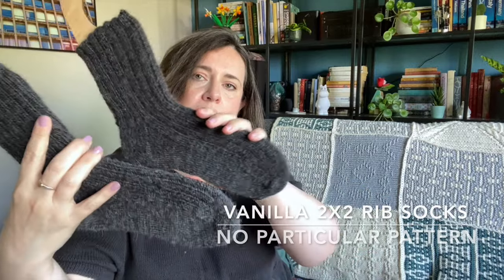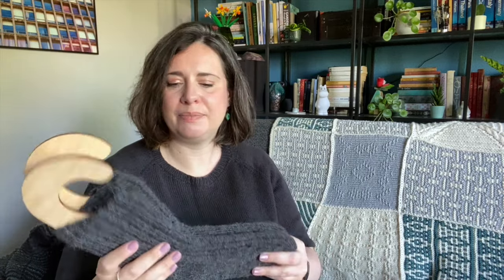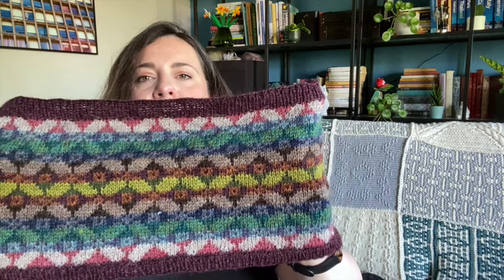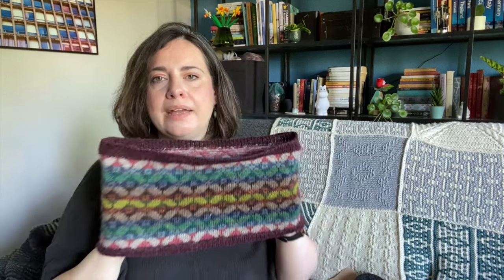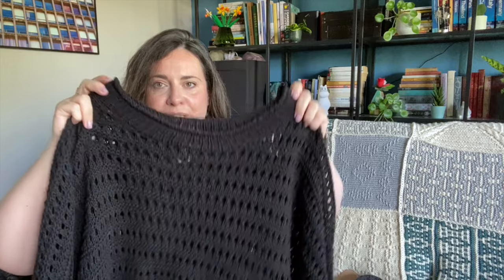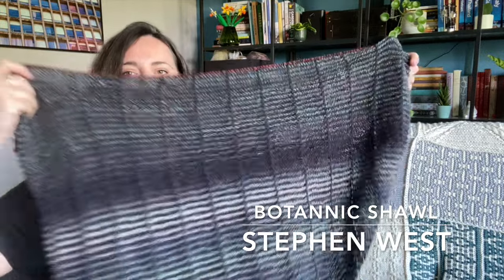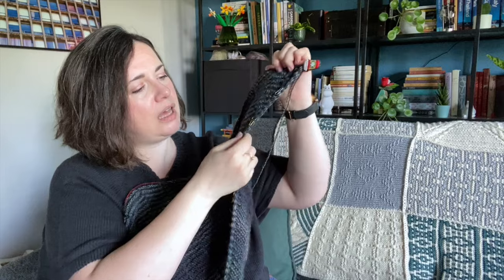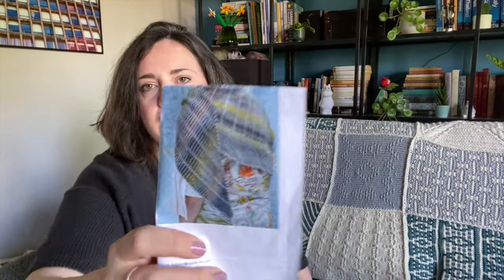Ep. 5 A Silk Sweater, A Woolly Cowl, & A Cotton Tank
Today I have two finished test knits, a few new WIPs and lots of plans and chat!

Chapters
Intro 0:00
What I’m Wearing 01:10
FO Ribbed Alpaca Socks 04:28
FO Colourwork Cowl 06:47
FO Yutori Sweater 11:14
WIP Botannic Shawl 16:30
WIP Cestaria 18:50
Steffi please skip! 22:14
Tittygaga Sock plans 25:18
Lento plans 26:10
Costa Tank Test Knit 28:26
Acquisitions & Yarn Festival 32:00
Spinning Ramble 41:37
Wrap up 47:19
Knit & Knot 49:49

Knitting For Olive – Cotton Merino (Slate)

Costa Tank – Bluebird Pine Shop COMING SOON!

Yarn & Yarn Shops:
Botannic Shawl - Lang Yarn - Jawoll 83.0070, and Scheepjes – Our Tribe 962

Title and end music:
Licensee: u_tt31nehtel
Audio File Title: Sedative